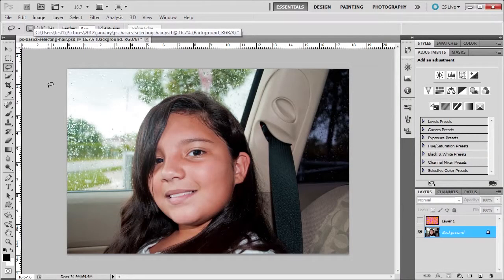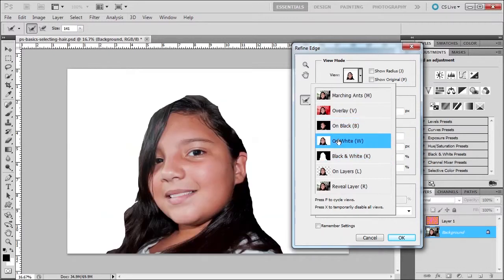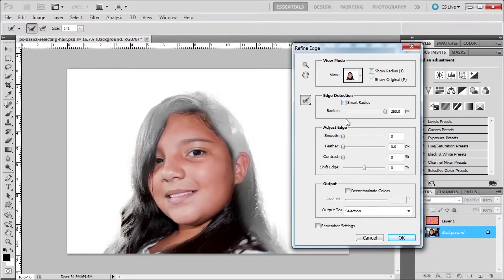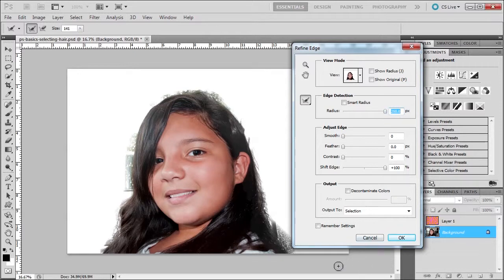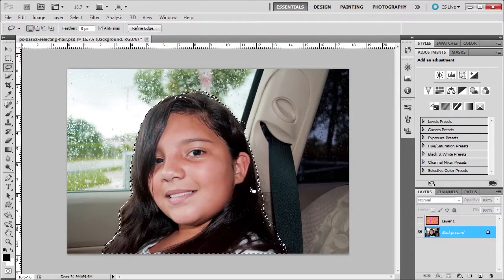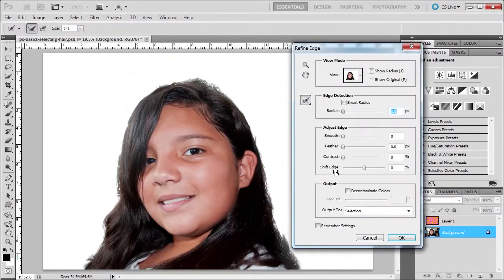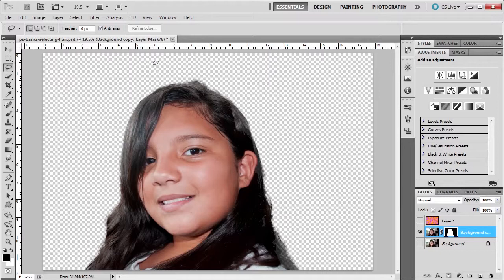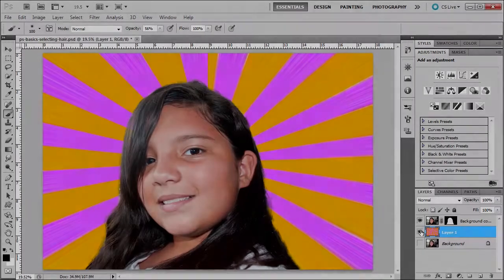Selecting Hair from a busy background using Refine Edge in Photoshop CS5 - part two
Learn how to use the refine edge to select Hair out of a busy background in photoshop cs5 - part two. Chapter 04 section 09.